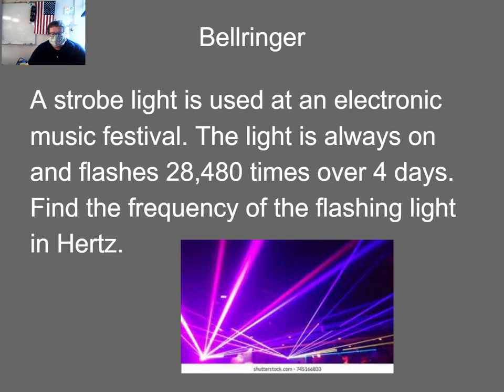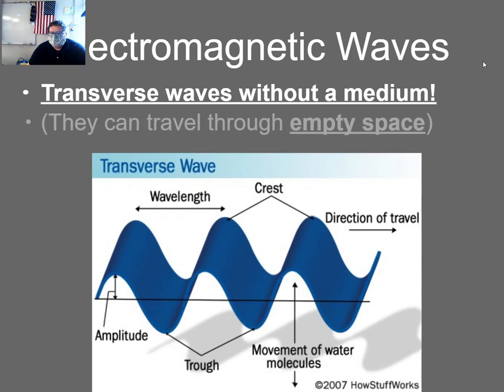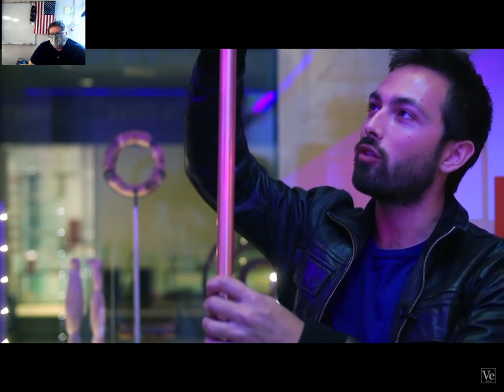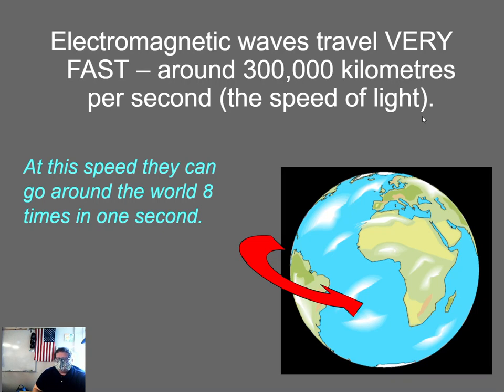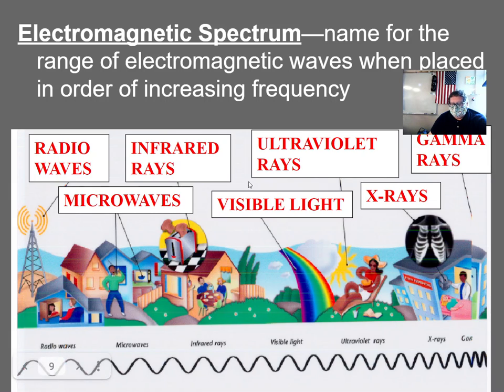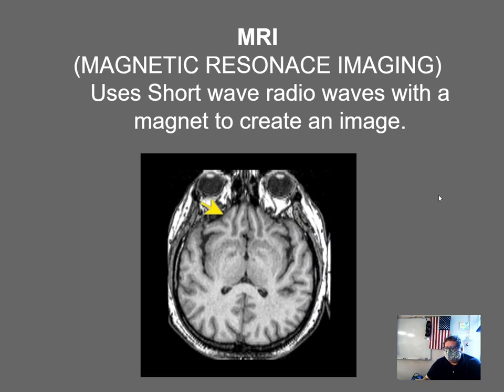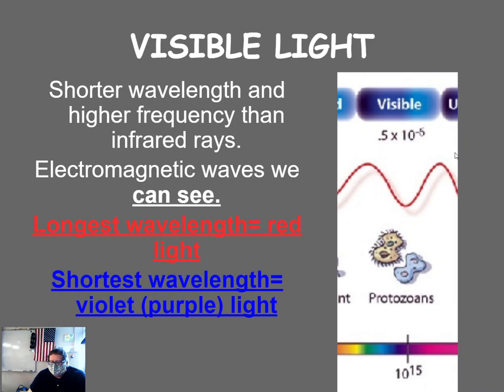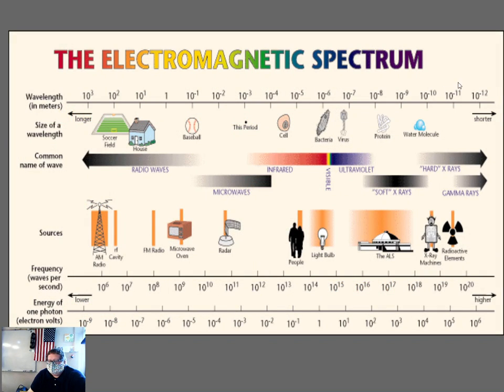The Electromagnetic Spectrum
We go over the electromagnetic spectrum and discuss uses for various parts of it.